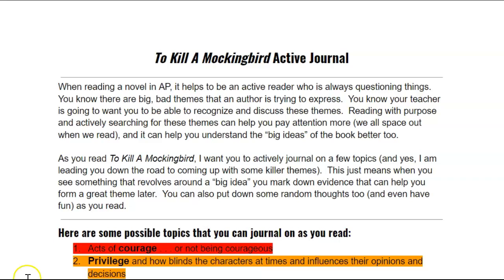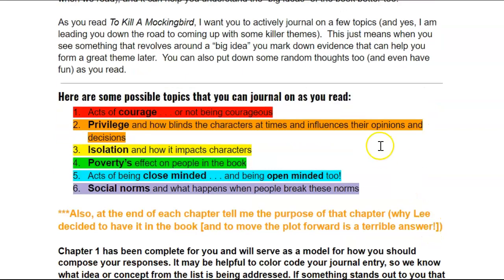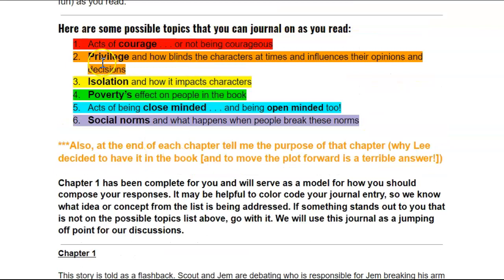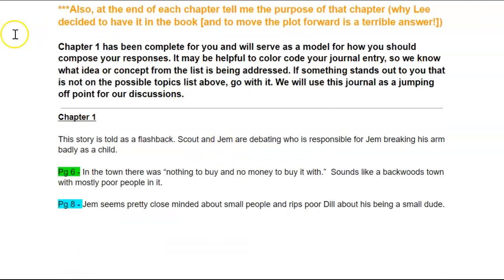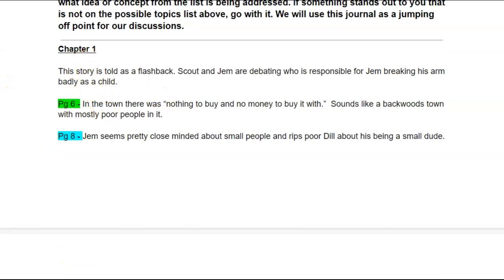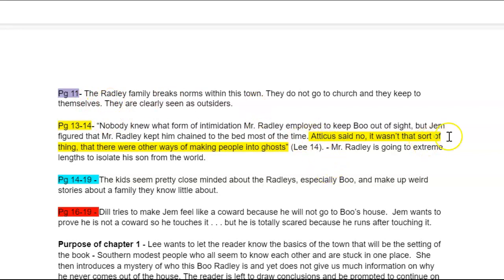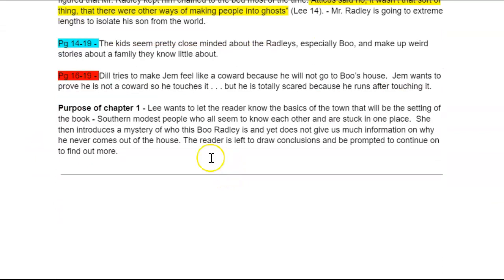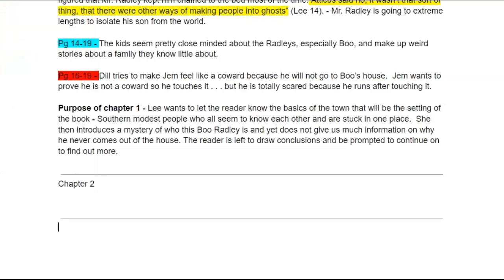To Kill A Mockingbird Active Journal